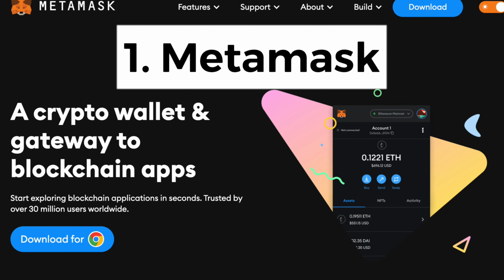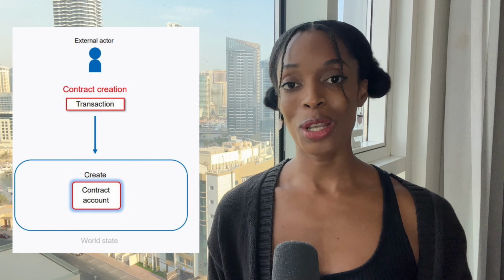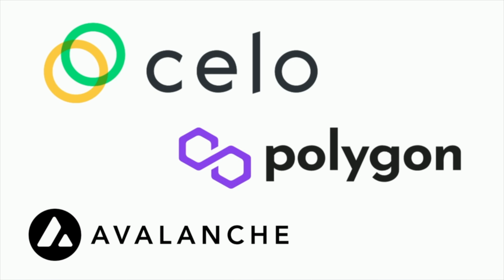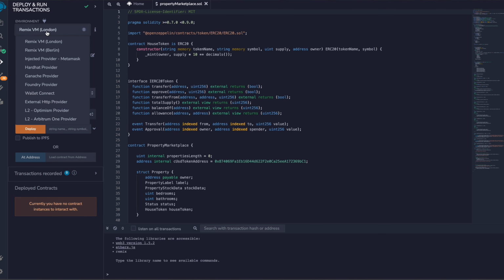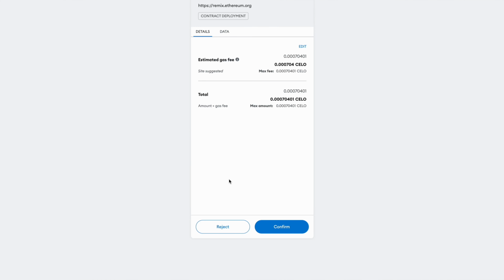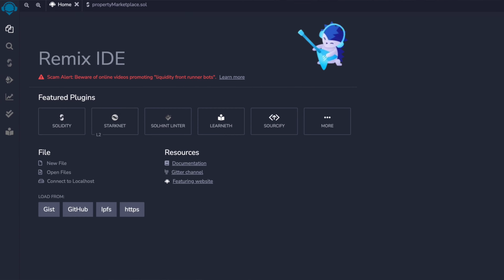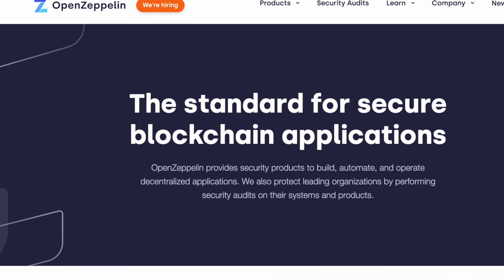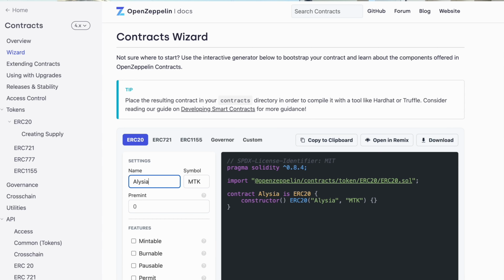Do You Know Which Tools to Use When Building in Web3? Here are the Best Tools to Learn as a Beginner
Here are five developer tools that will take you from an inexperienced to beginner blockchain developer.

To learn web3 development sign up for the free Celo Development 101 on Dacade